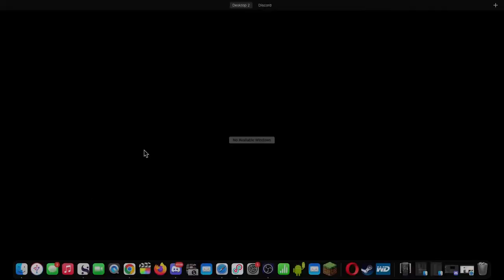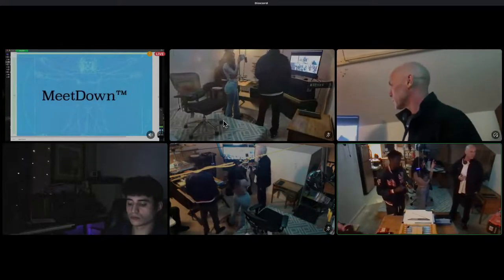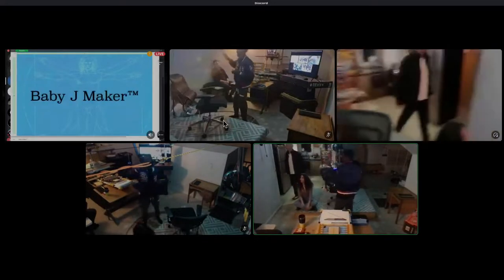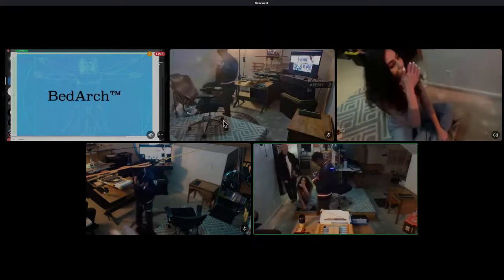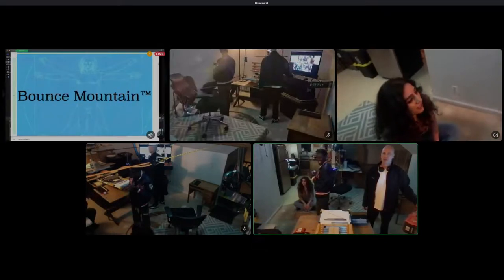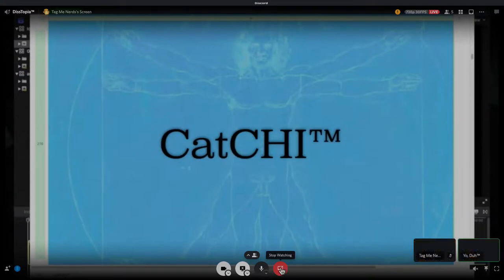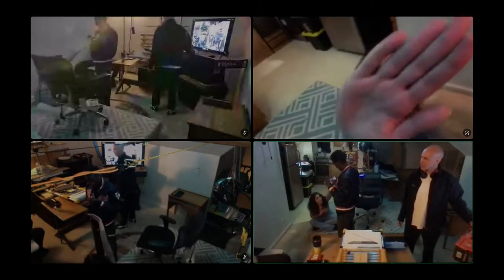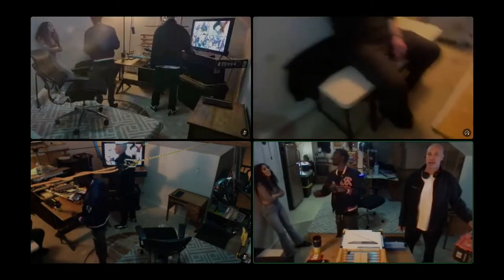Prime Discord: [Where I'm writing the whole Story] [You COULD Help]